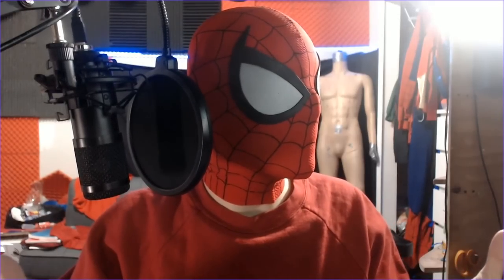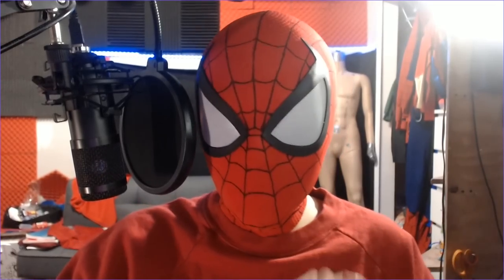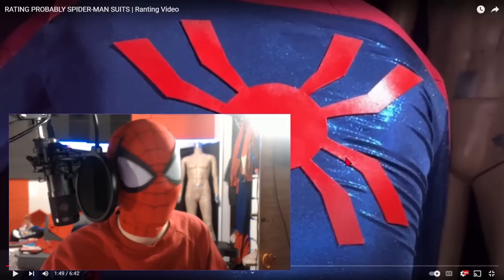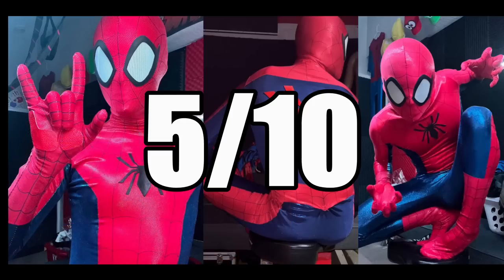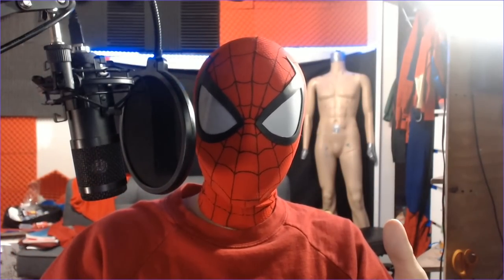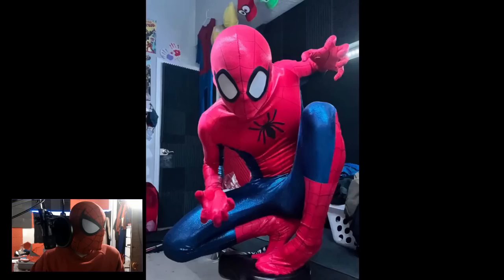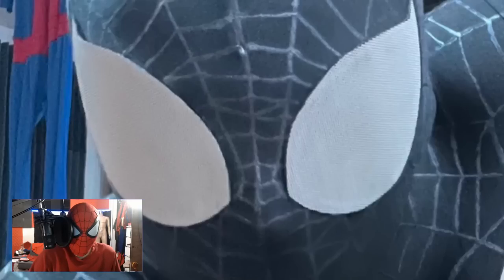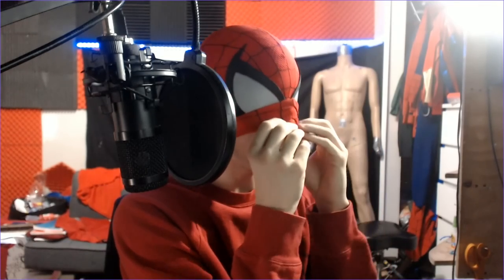DO MY FANS HATE MY SPIDER-MAN SUITS?